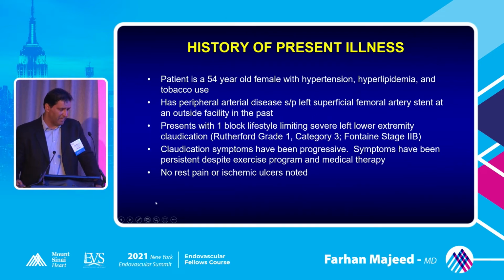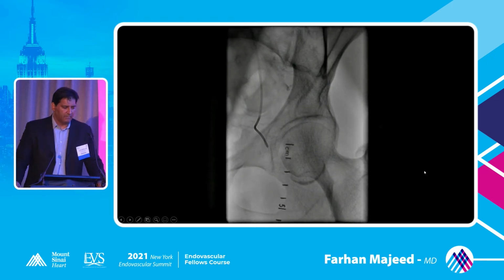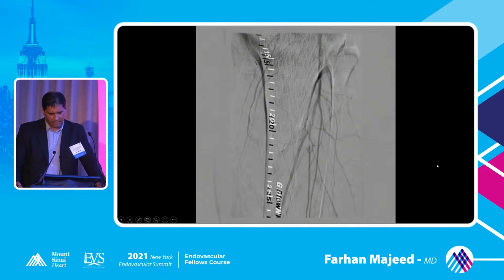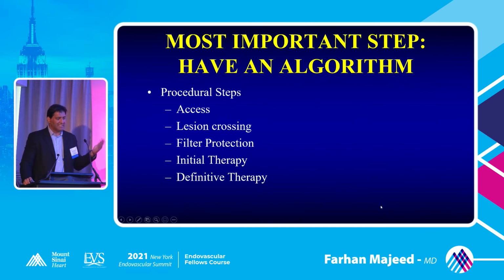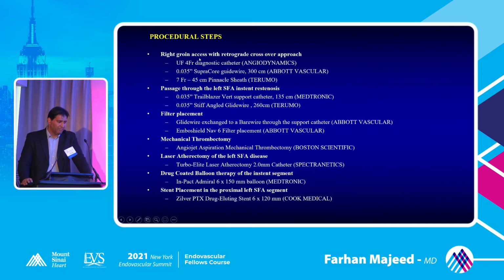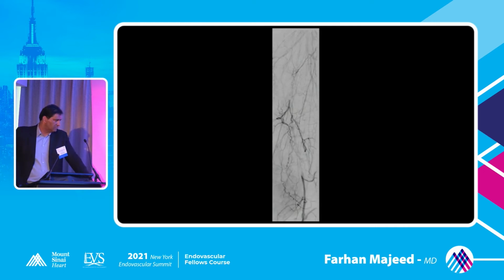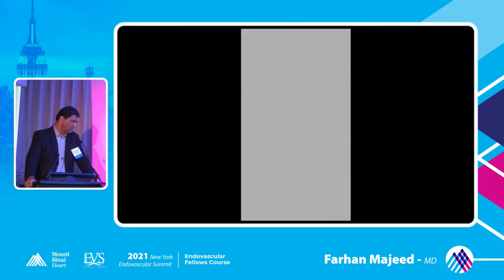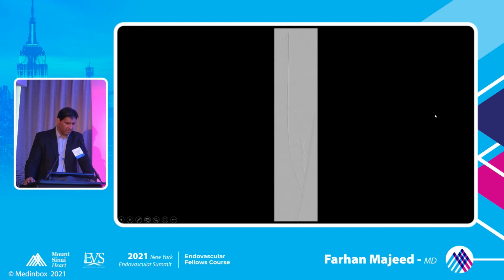10h05am EVS Fellow 14 October 2021 Farhan Majeed, MD Case Presentation 4 SFA ISR